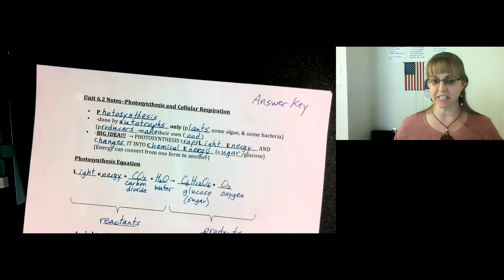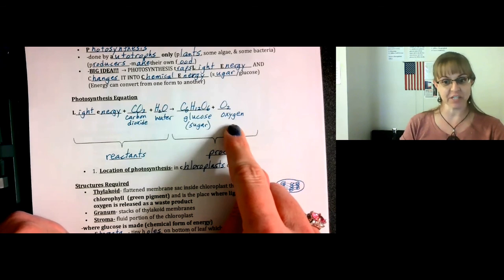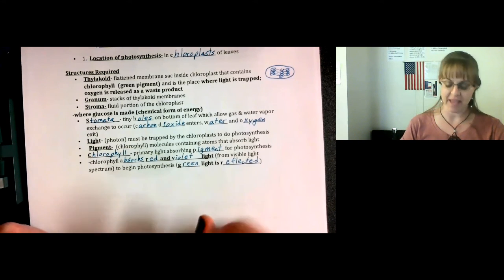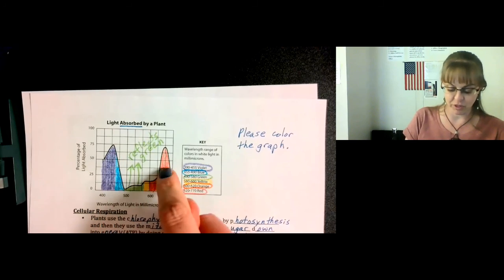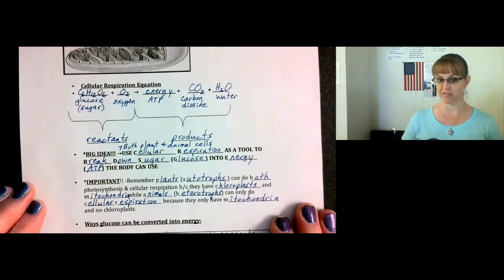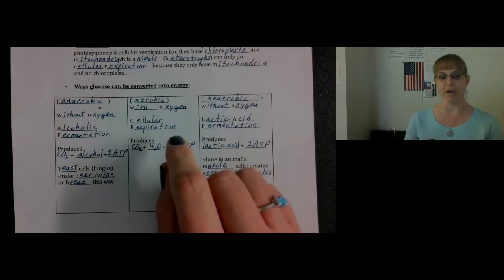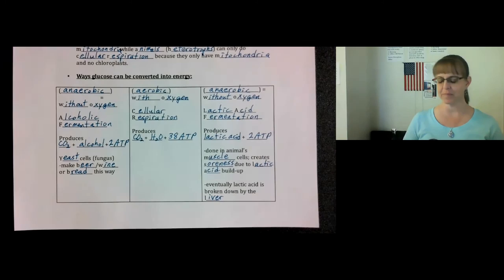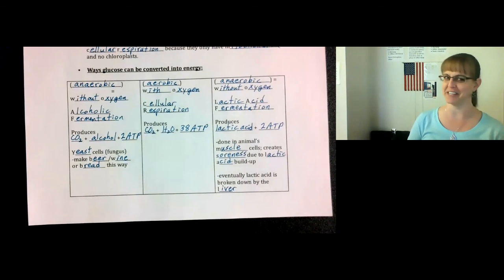unit 6 2 Notes Photosynthesis and Cellular Respiration